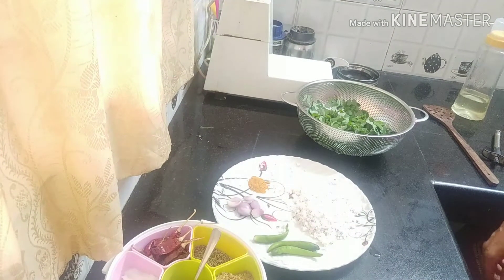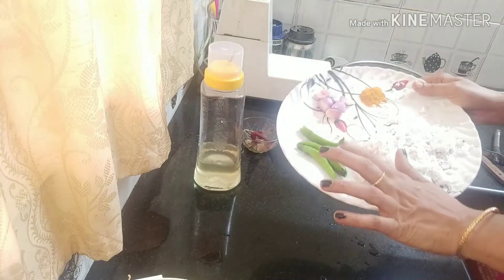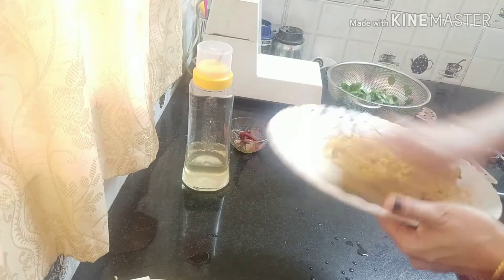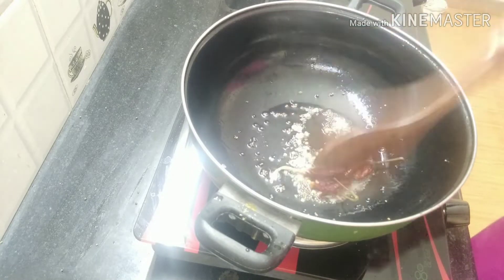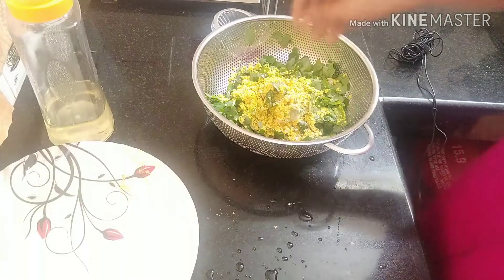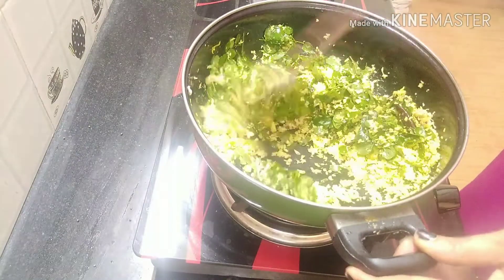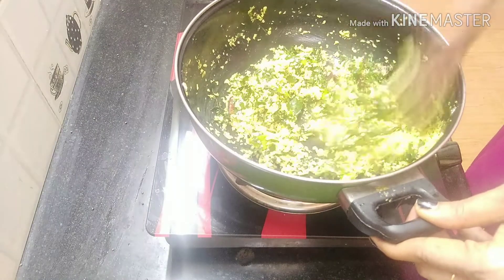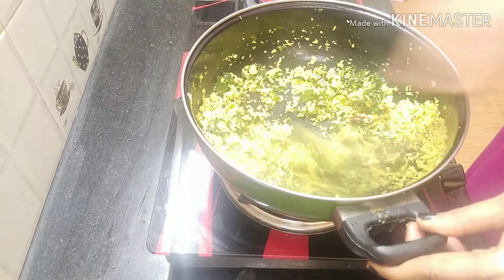മുട്ട മുരിങ്ങ ഇല തോരൻ /mutta muringa ila thoran/Raji's Kitchen:Episode:22